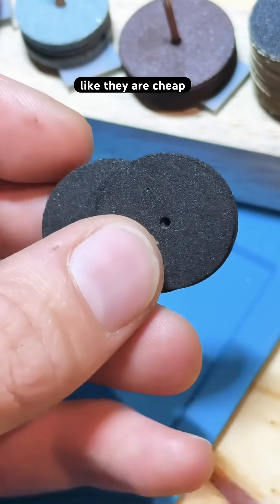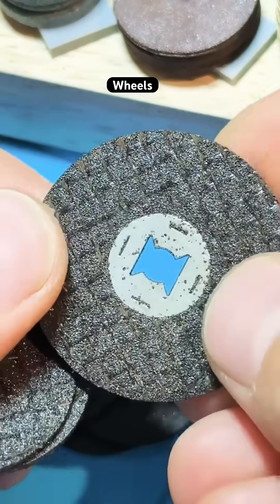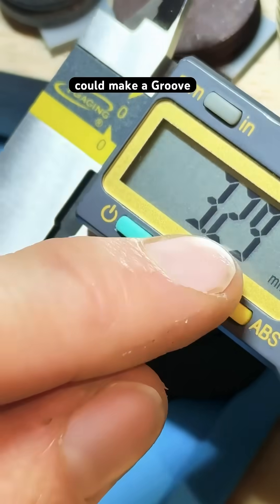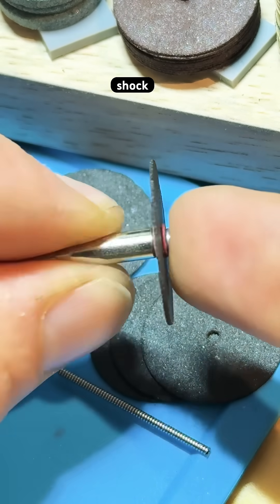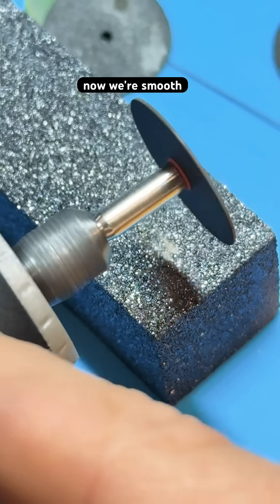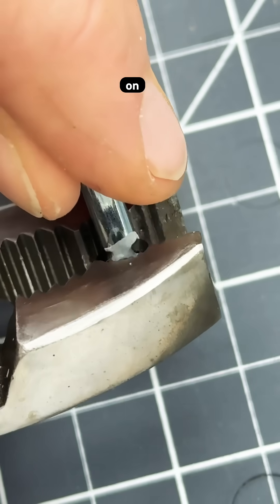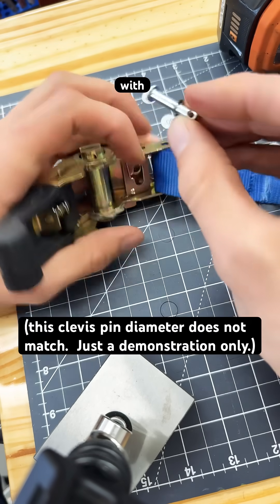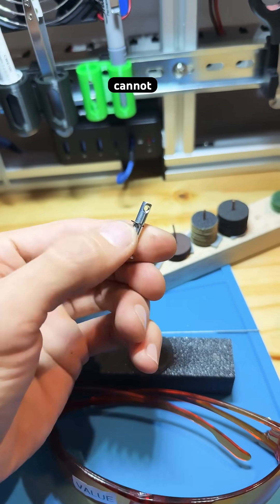what’s the purpose of the thin, fragile cutoff discs on dremel?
There are some very thin discs that come with dremel tools or handheld rotary tools.  Here is an example of their strengths and weakneses.  My thin disks are 0.7mm in thickness and good for cutting a narrow slot in steel, when no other tool can do this for me.

Based on the comments, you can also find some very thin fiber-reinforced versions of these disks.  Thank you guys for providing more information all of the time!  Your comments are helping us sift down to the best practices for building everything we want.